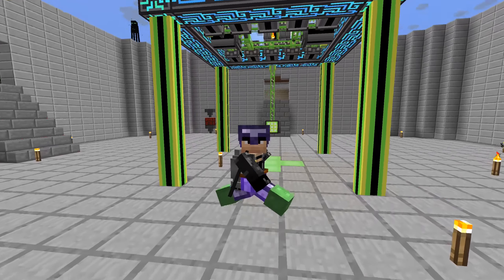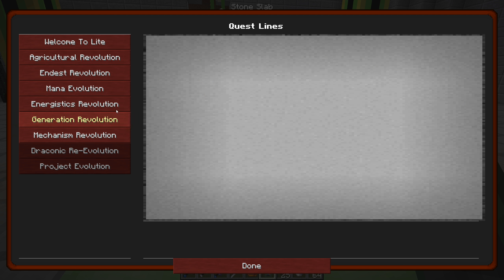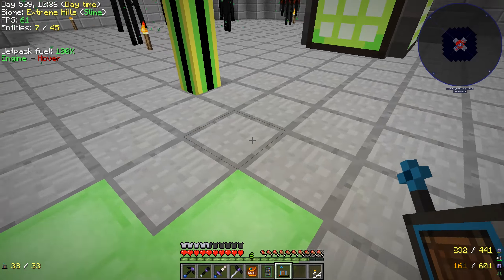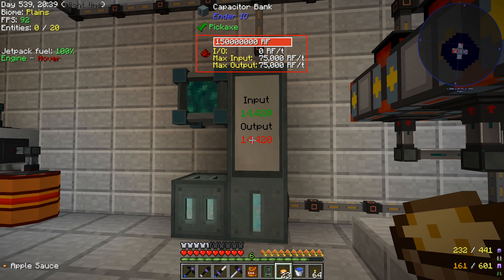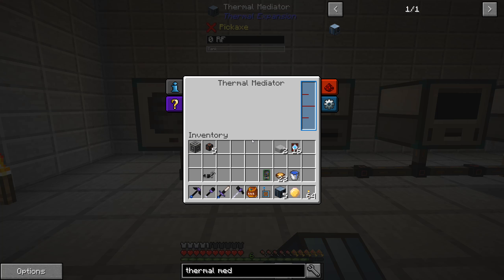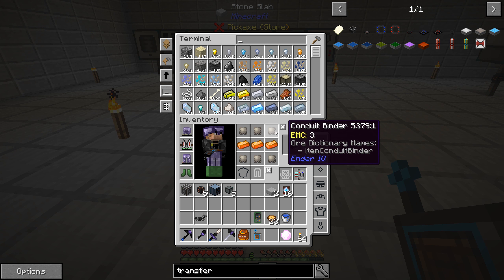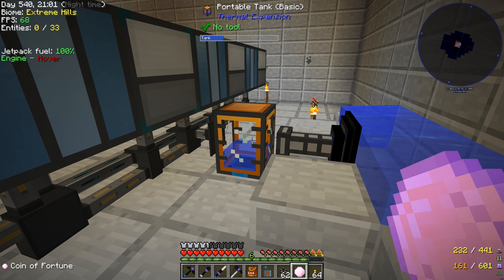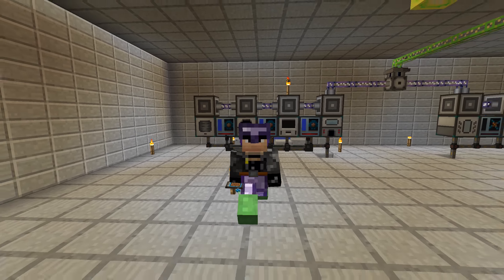Project Ozone Lite - MACHINE AUTOMATIONS [E22] (HermitCraft Server Modded Minecraft Sky Block)